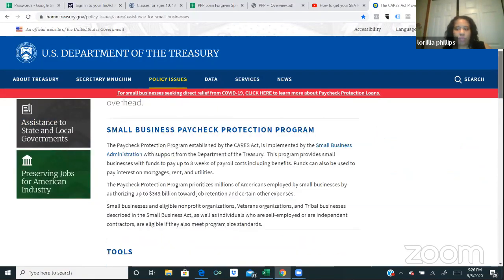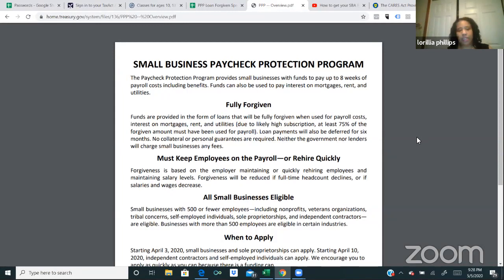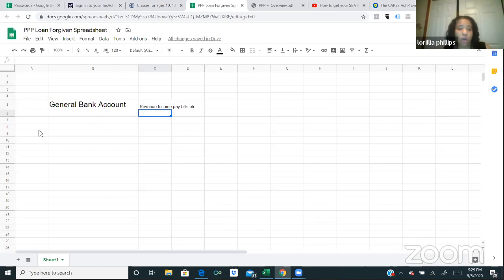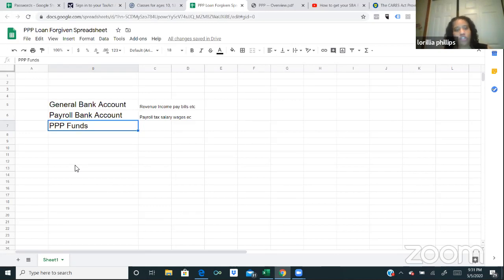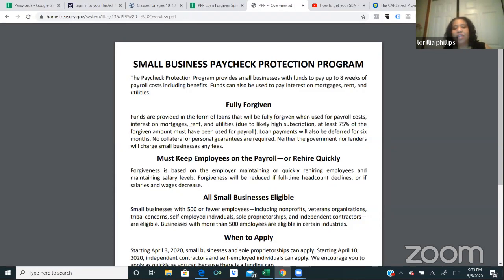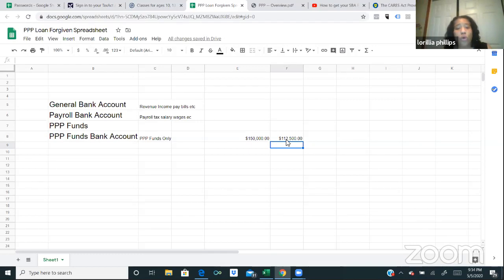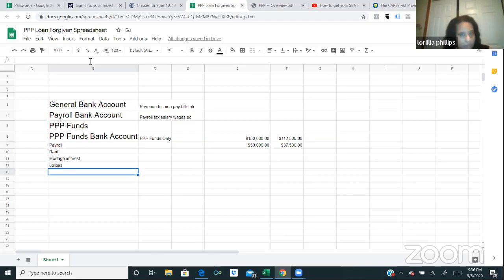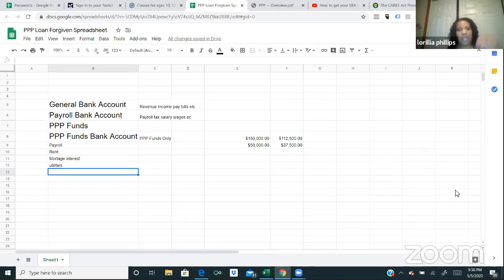How to get your SBA PPP Loan Forgiven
Learn how you can Leverage your Credit to get out of debt!

$17 dollar Credit Audio series, Get Bonus Free 2 hour class